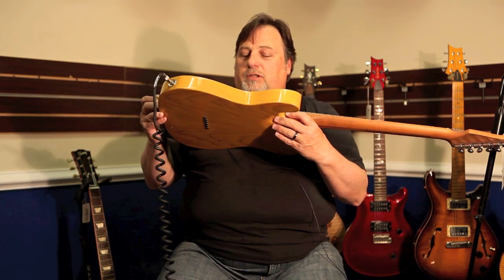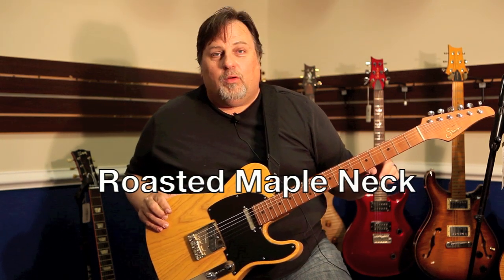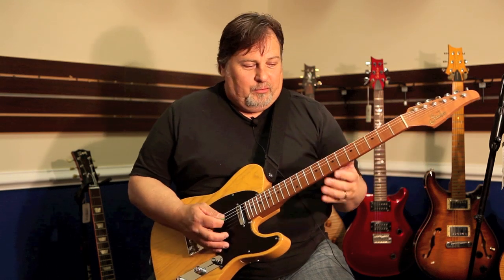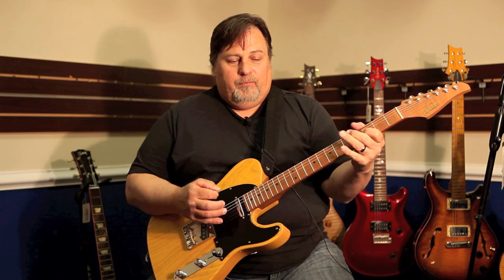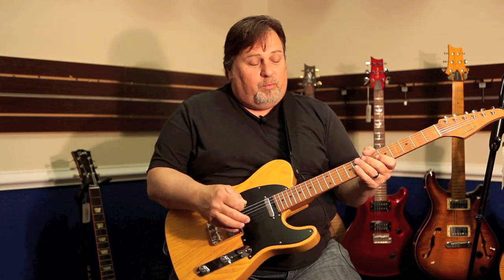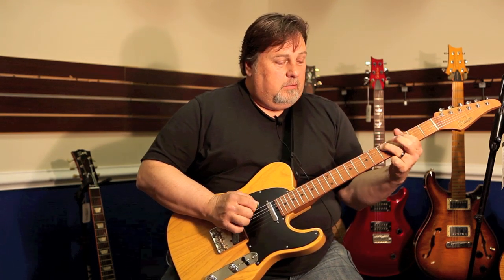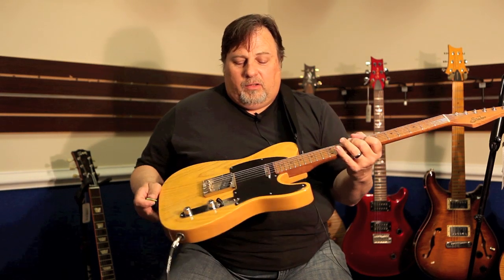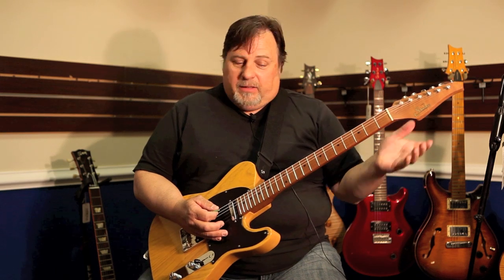2013 Suhr Classic T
featuring guitarist John Bell

For your consideration, Garrett Park Guitars presents this 2013 Suhr Classic T

"The Suhr Classic T evokes the electric guitar that started it all. Digitized from an original '52 slab body, the Classic T combines legendary design with modern improvements. Frets are Plek leveled and hand dressed for superior playability. The optional body contours improve player comfort while also reducing weight. The improved headstock design enhances tuning stability, eliminating the need for a string tree. The combination of quality tone woods and Suhr noiseless pickups give the Classic T a familiar voice. From Classic Twang to rowdy Rock & Roll, the Classic T is a crowd pleaser that will never go out of style."

Specifications:

Guitar Model - Classic T
Body Wood - Swamp Ash
Neck Wood - Roasted Maple - 1pc
Neck Shape - 60's C Vintage Medium .830 - .950 R 9" - 12"
Headstock - Original
Nut/Width - Tusq, 1.650"
Frets/Number - Heavy SS , 22 frets
Bridge - 3 Saddle Vintage T
HW Color - Chrome
Gears - Gotoh Kluson
Knobs - Chrome
Input Jack - T Electro Socket
Pickguard - Black Satin
Electronics - T Control Plate SSCHII
Neck PU - Classic T Neck , Nickel -Chrome
Bridge PU - Classic T Bridge , Black
Finish - Trans Butterscotch
Logo Type - Decal Gold
Side Dots - Black
Face Dots - Black
Case - G & G Custom Hardshell Form -Fic - Guitar
String Gauge - .010 - .046
Order Notes - Heel Cut Only